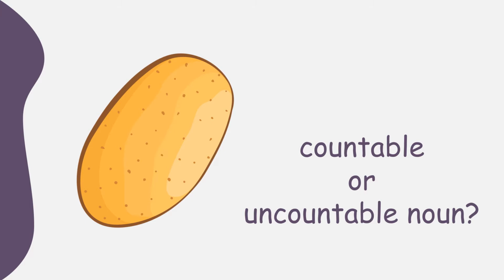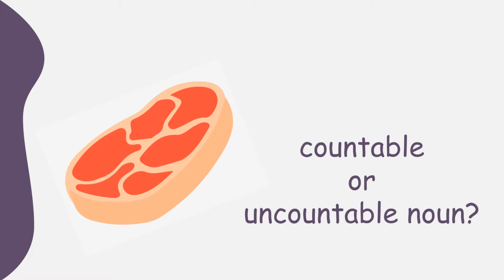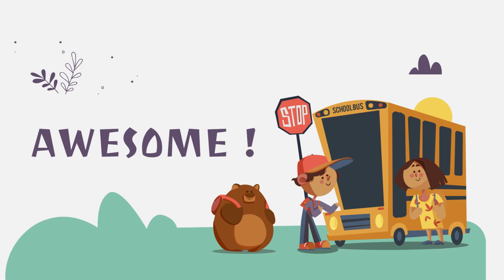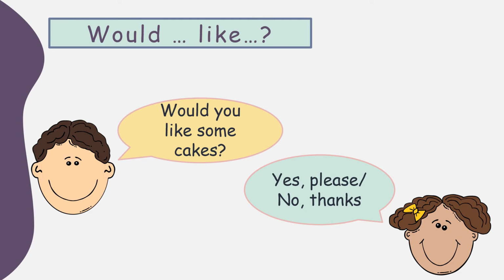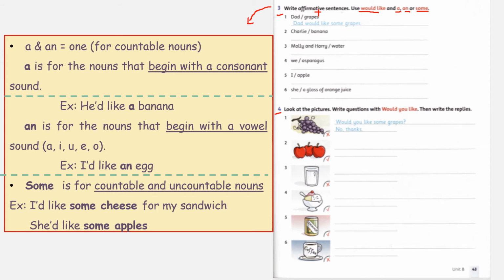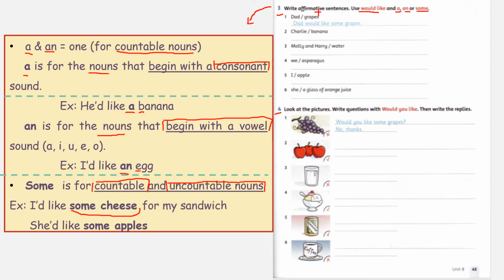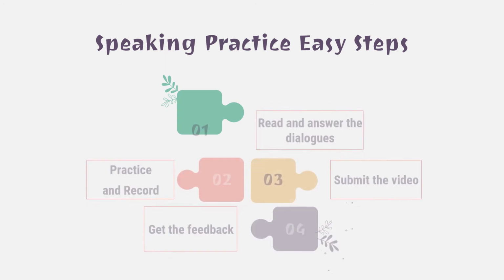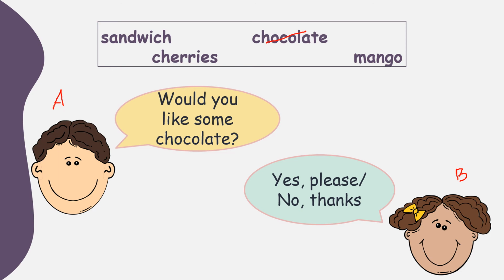Movers 1A/Tue, 7 April 2020